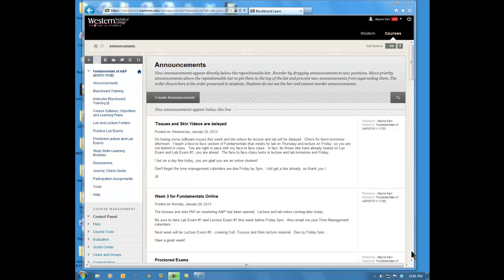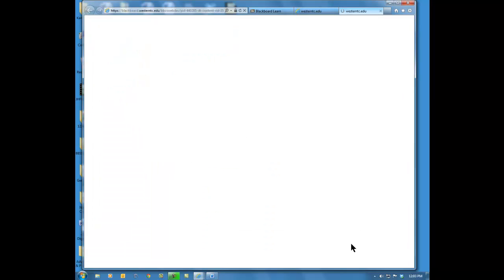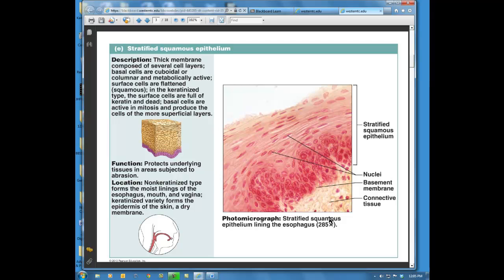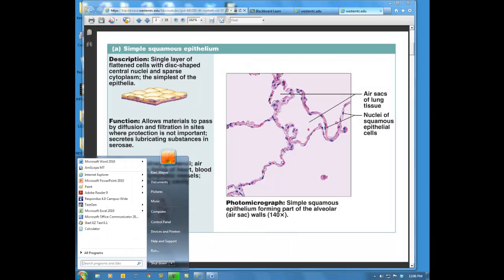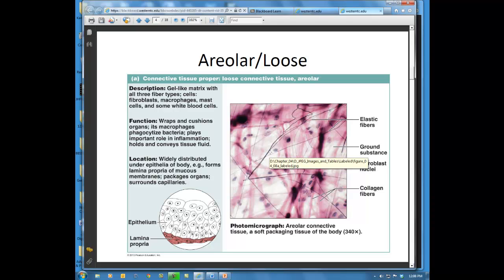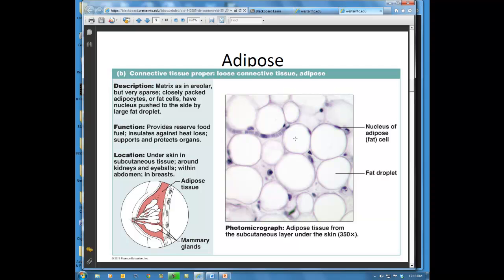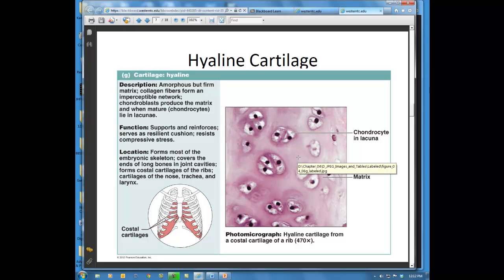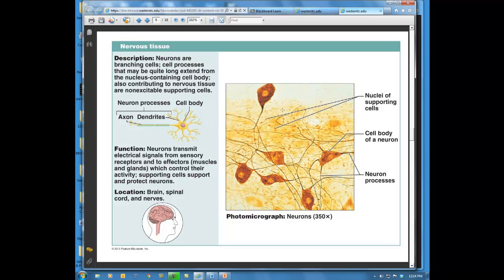Lab 3 Tissues and Skin Part I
p. 12 lab packet